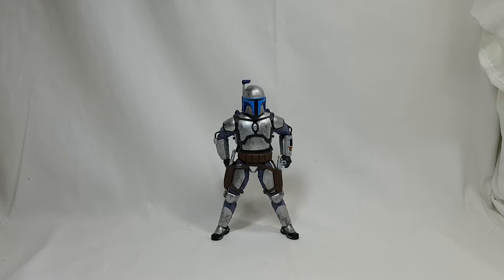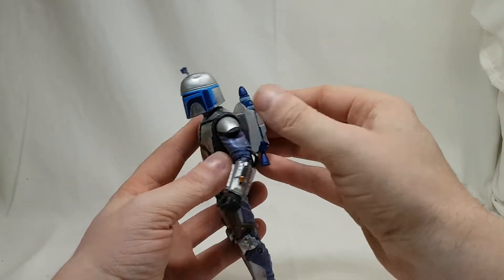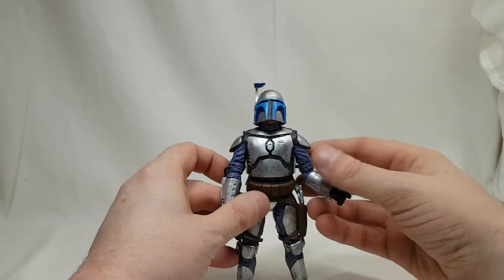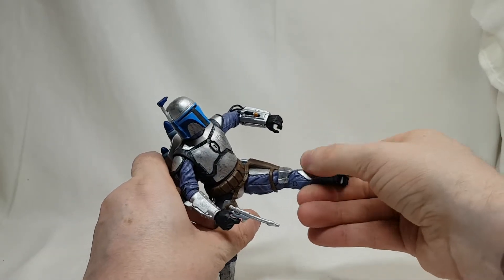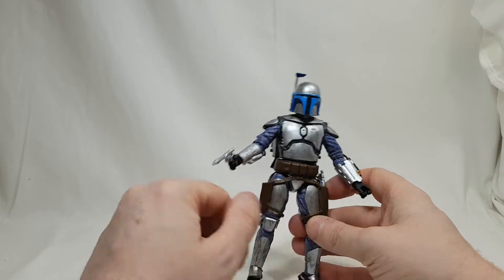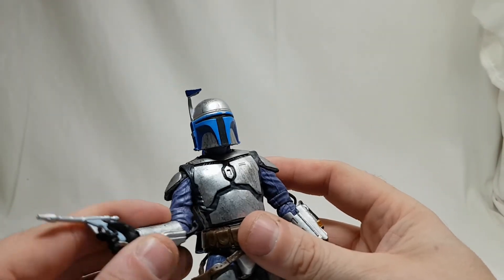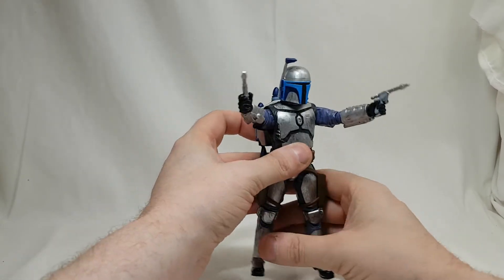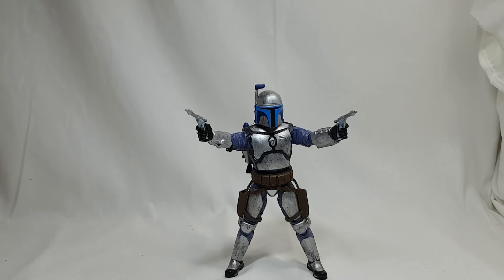Hasbro Star Wars Black Series Jango Fett Action Figure Review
Join me as I check out Star Wars Black Series Jango Fett the father of the more popular bounty hunter Bobba Fett
big shout out to Norsekingjedi who you can check out below